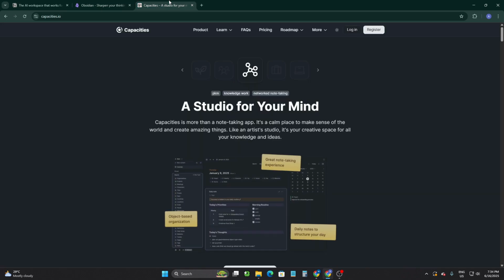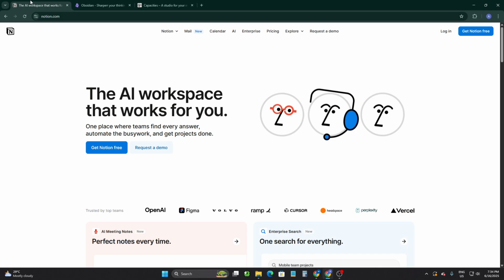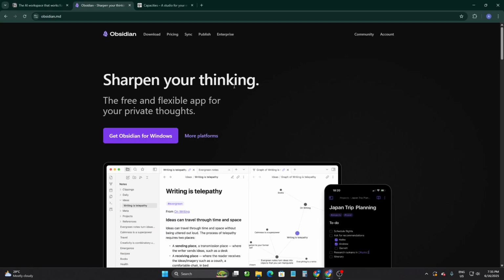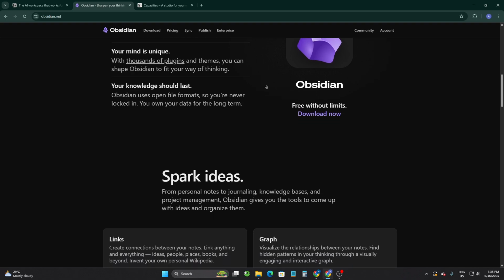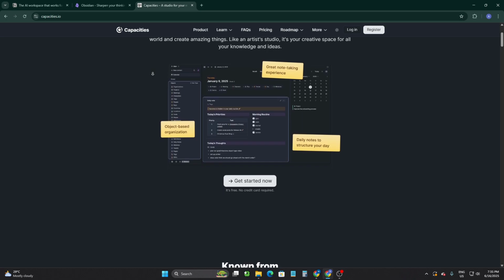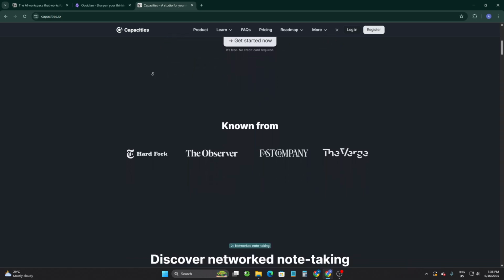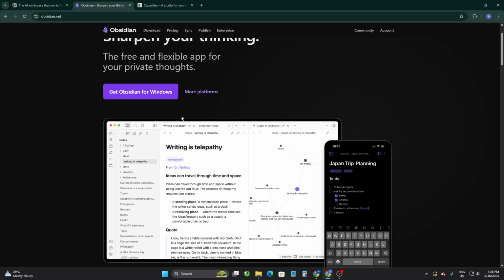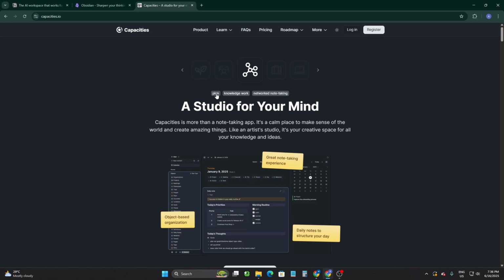Notion vs Obsidian vs Capacities 2025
In this video, you'll get a comprehensive Notion vs Obsidian vs Capacities comparison in 2025 to see which productivity app fits your workflow best. We cover features, flexibility, collaboration tools, and unique strengths to help you choose the perfect app for notes, projects, and knowledge management.